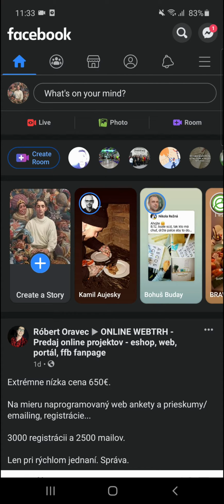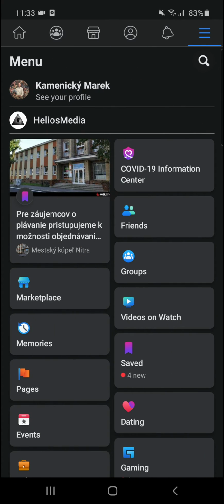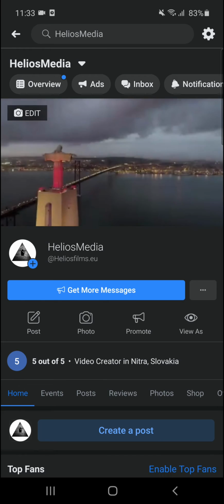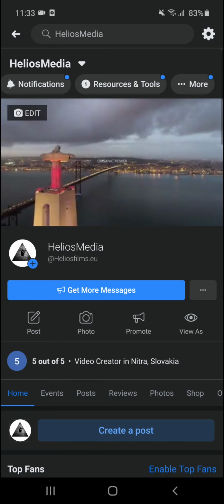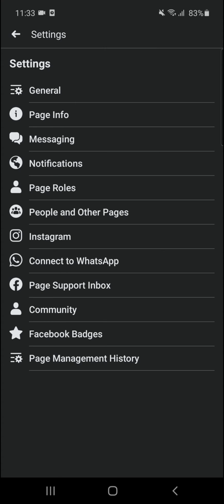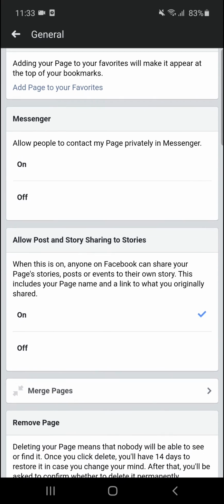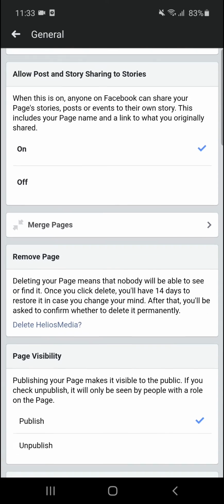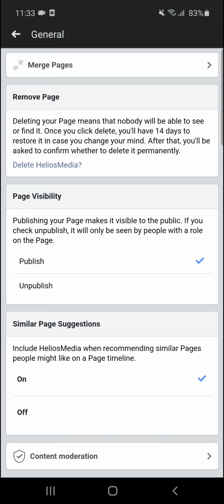How To Unpublish Page On Facebook